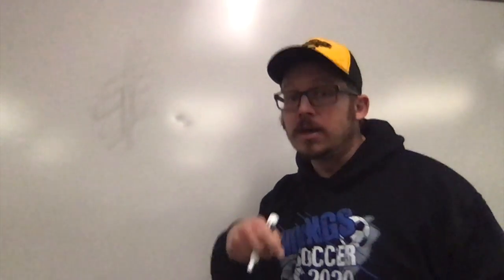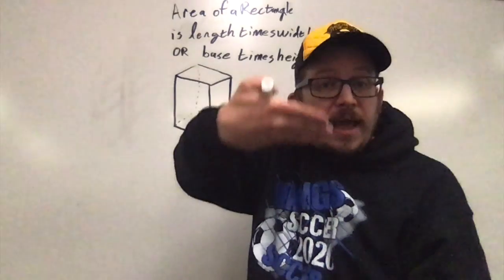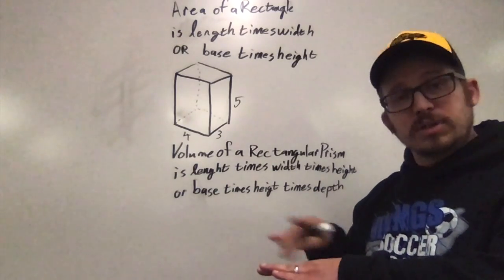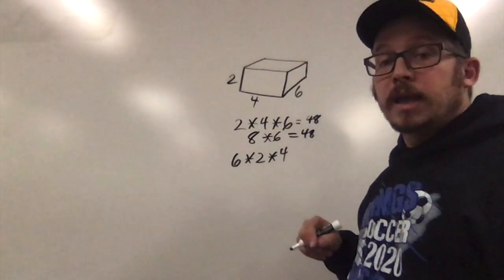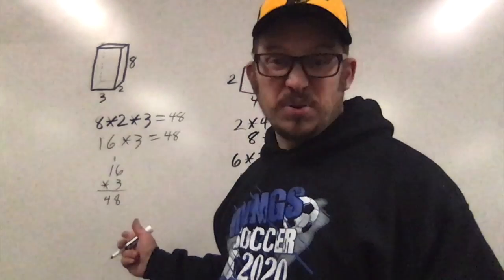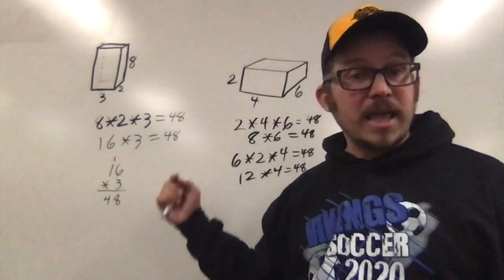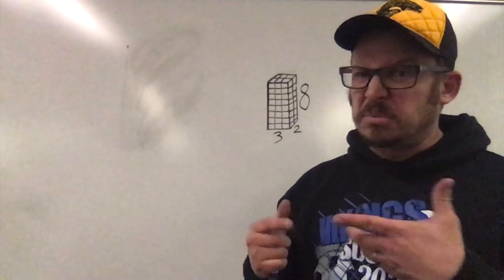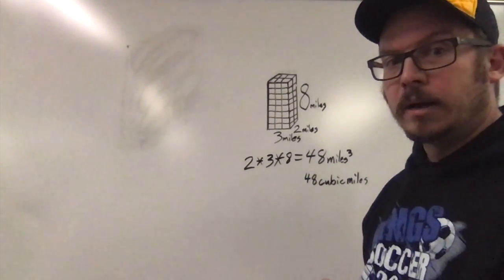Rectangular Prism Volume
calculate, compare, properly label, fill with chocolate